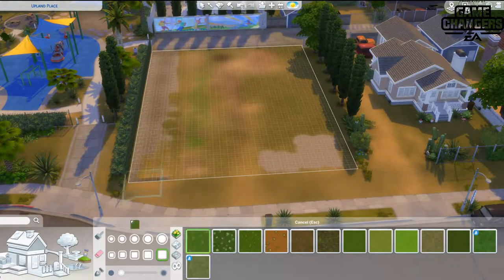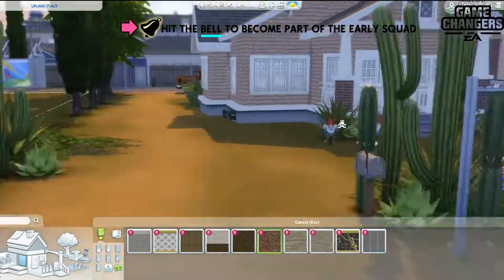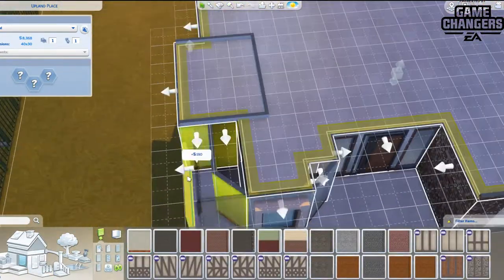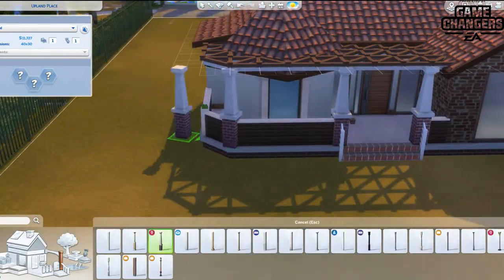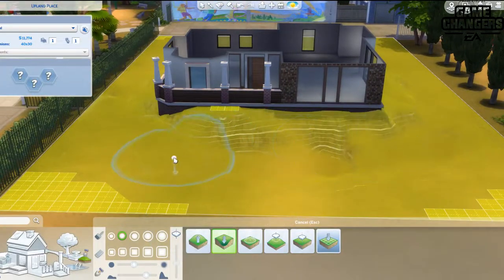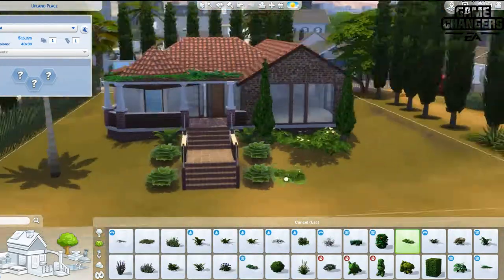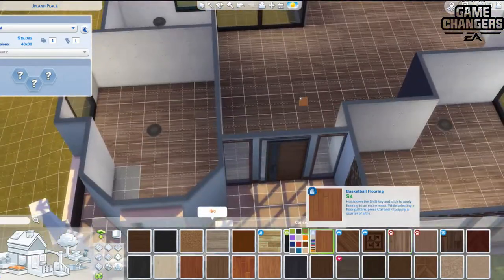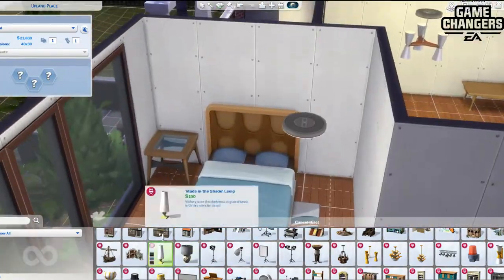THE SIMS 4 - GET FAMOUS MODERN FAMILY STARTER HOME BUILD (DEL SOL VALLEY)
Hello Buddies! Today we're back with a modern starter home for your sims using the new get famous content. This is also the house I am using in my let's play and is available now on the gallery. Since I've recorded this voice over I've leveled up the sims a TON and also integrated some of your guy's suggestions for the LP and replaced most of the townies with real life celebrities, as well as placed new lots. Can't wait to share the new part with you!

Follow me on:
🌹Origin: TheRosebudsimmer

Wanna show me something on the gallery?